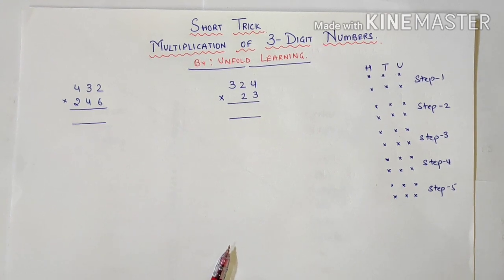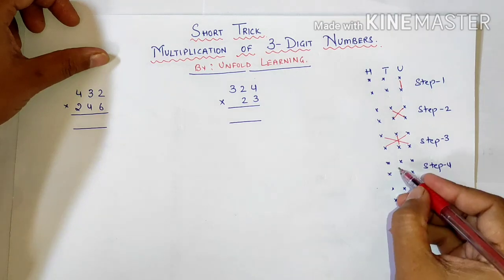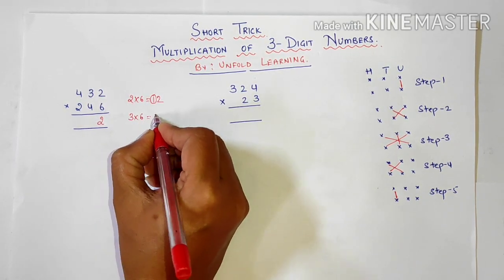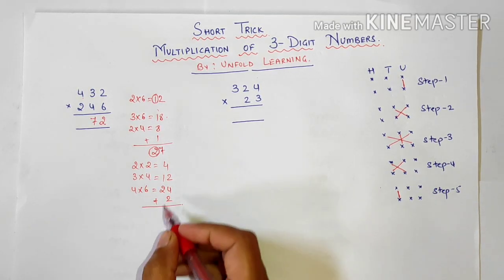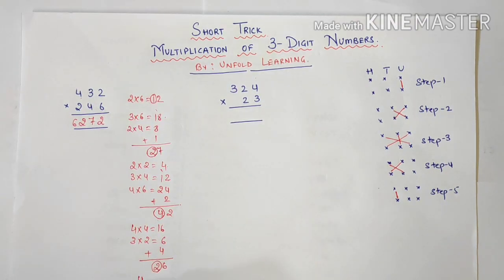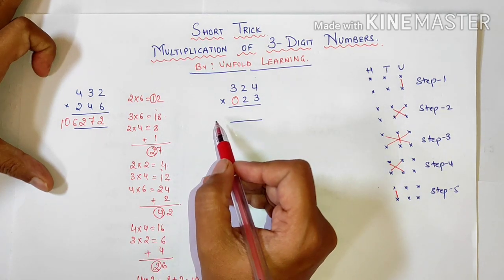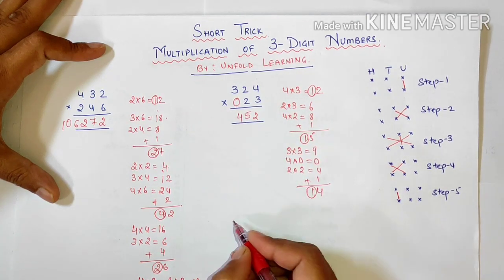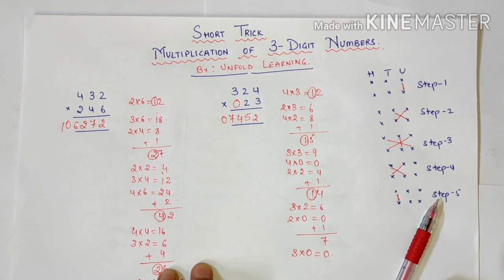SHORT TRICK|MULTIPLICATION OF 3- DIGIT NUMBERS|SIMPLE&EASY|CALCULATION|UNFOLD LEARNING|MATHEMATICS